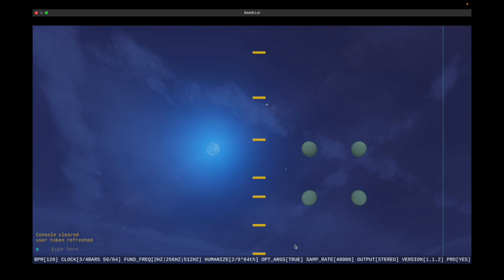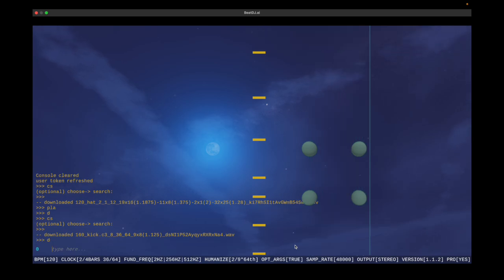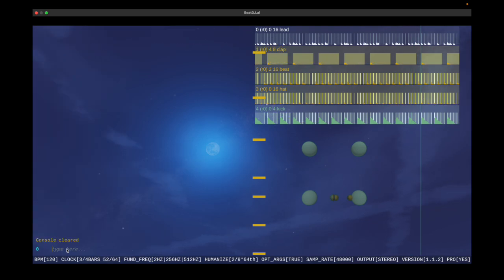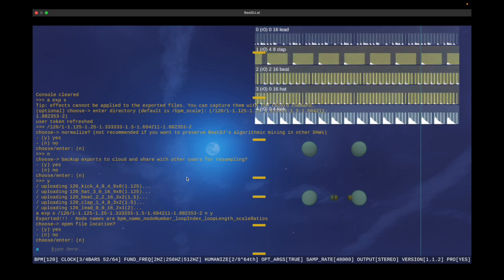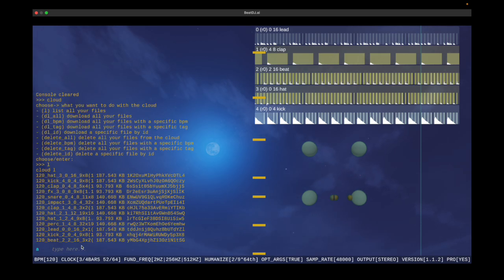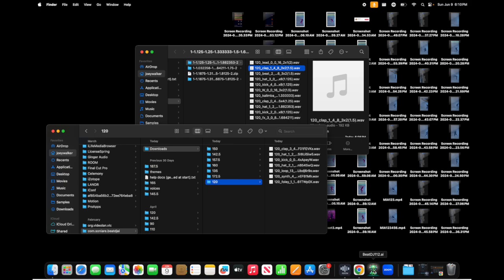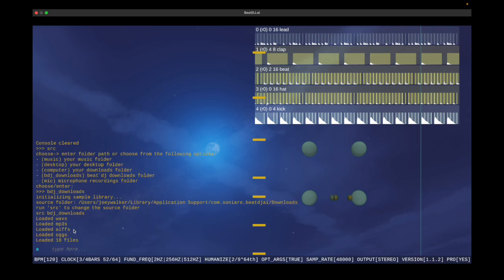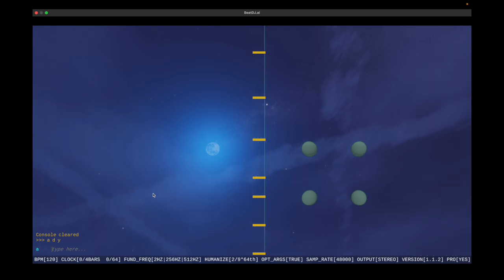Free Cloud Sample Library in BeatDJ v1.1.2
BeatDJ v1.1.2 is now live!

Description of commands used:

cs : Download sounds from the cloud and slice them up.
a exp s : Export sounds as separate files and have the option to upload to the cloud.
cloud : Manage your cloud files.
fil : Find your exported files.
src : Set the source folder.